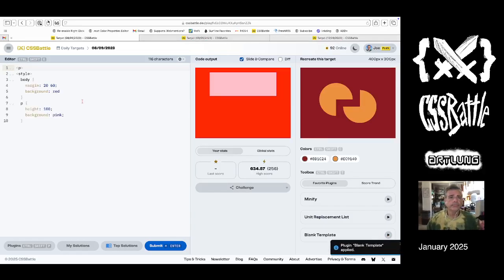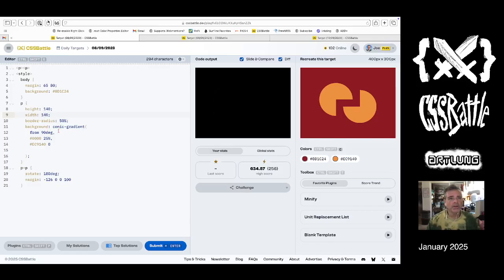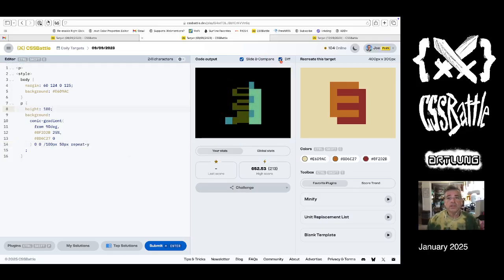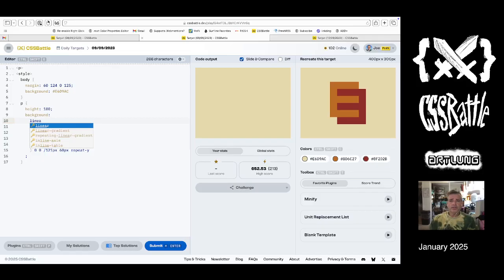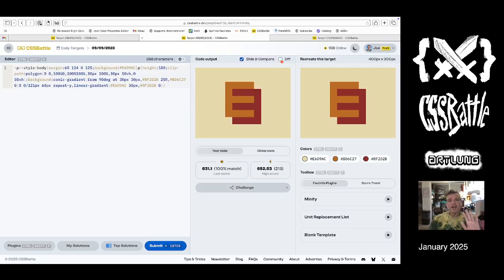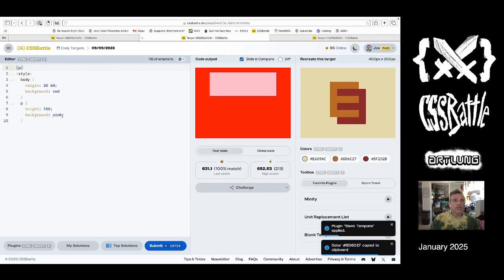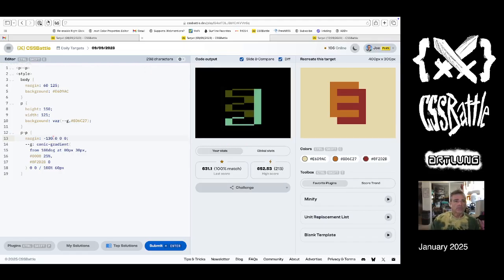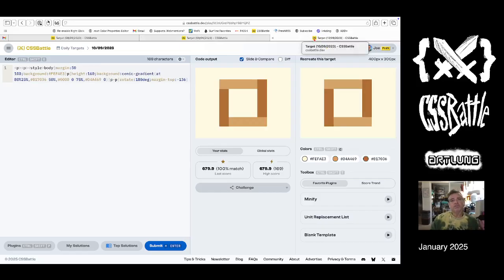CSSBattle for SEPTEMBER 8, 9, 10 (2023) (RETRO-DAILY CHALLENGE)